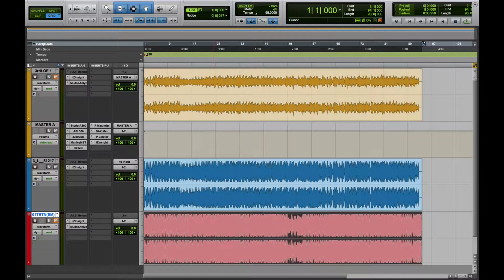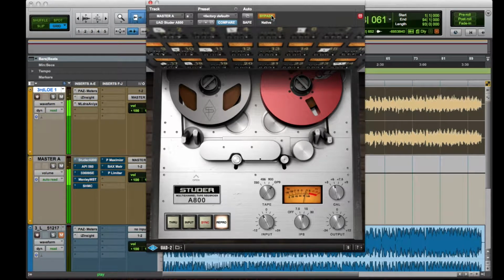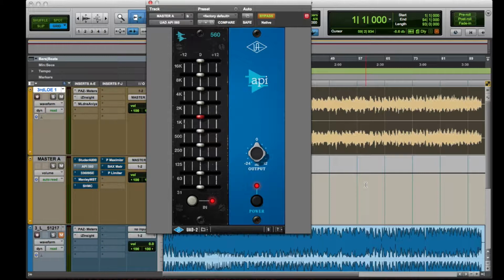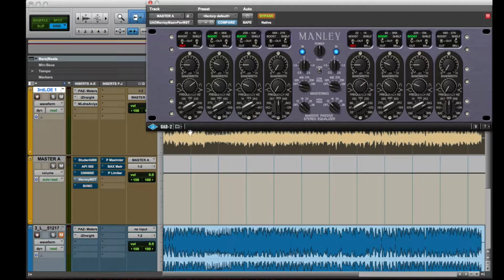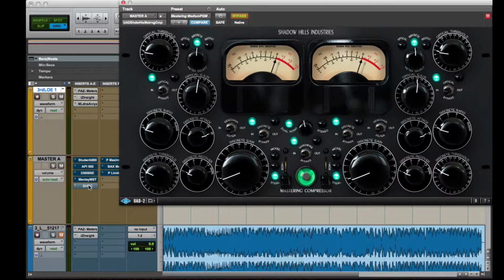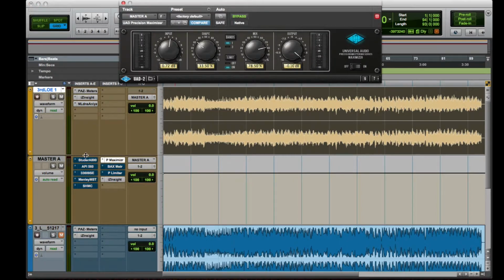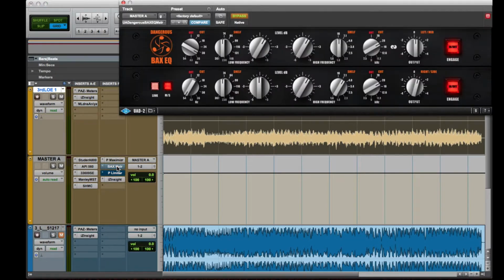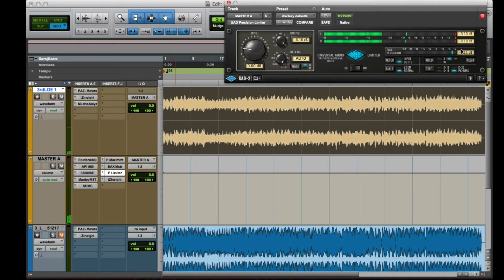Mastering Made Easy | Part 2